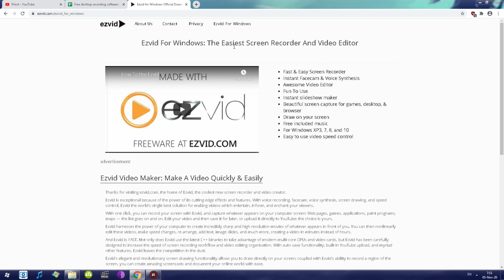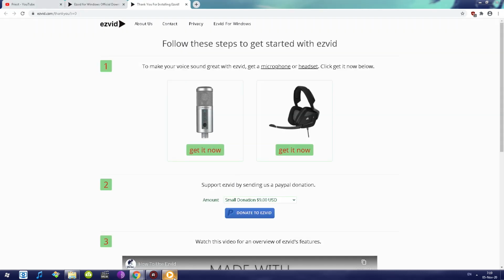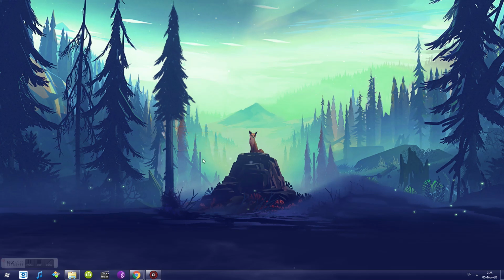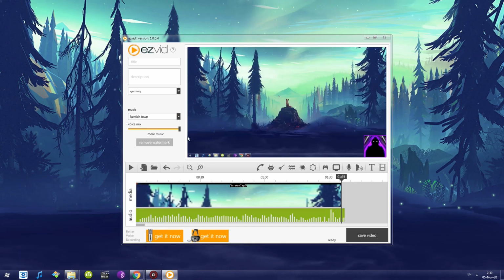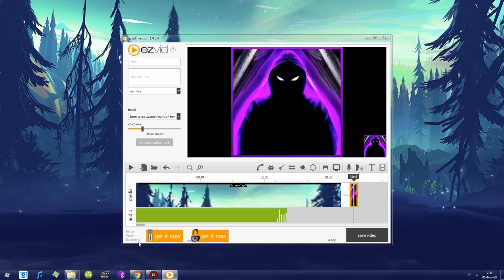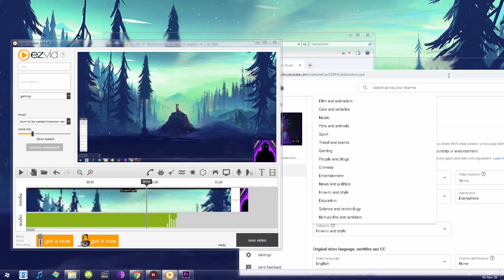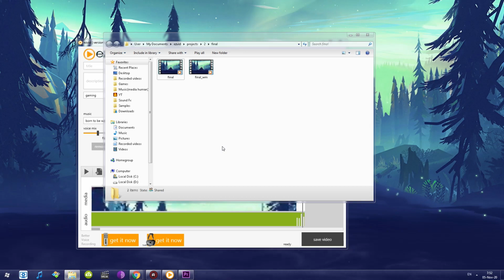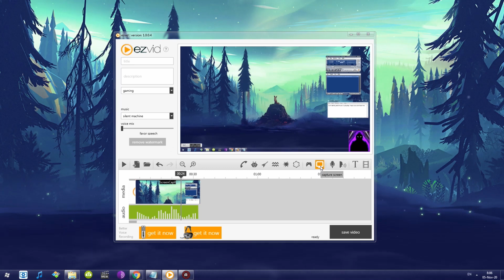Ezvid Free Screen Recorder | INDEPTH review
Taking a look at Ezvid free screen recorder, indepth review.
12th episode of Free desktop recording software series.

Timeline :
00:00 - Intro
00:20 - Must have features
00:57 - Website
03:31 - Download/installation
05:43 - Record test
11:03  - Showcase
15:35 - First impressions
16:42 - Luxury features
17:49 - Cons
22:27 - Pros
22:52 -  Settings I used
23:07 - Sample video
23:38 - Must have features check list
23:44 - Final summary

👍 𝙎𝙐𝙋𝙋𝙊𝙍𝙏 :
• Disable adblock
Thanks ! ツ

▽𝗖𝗥𝗘𝗗𝗜𝗧𝗦 :
♫ 𝗠𝗨𝗦𝗜𝗖

✦✦✦✦✦ NEFFEX ✦✦✦✦✦